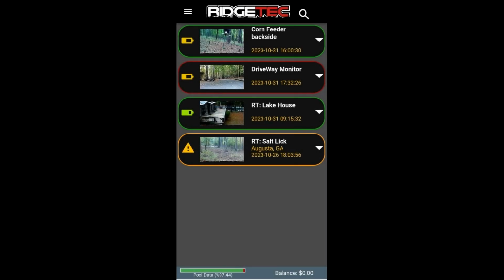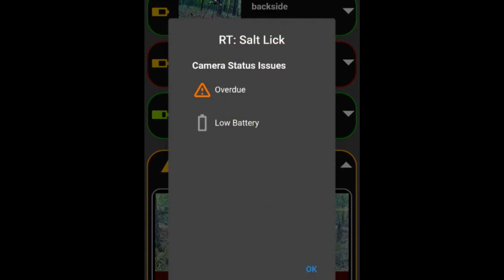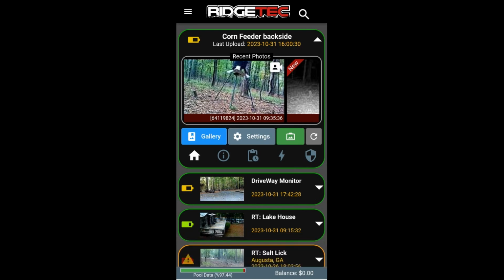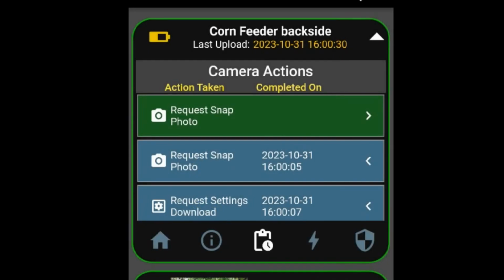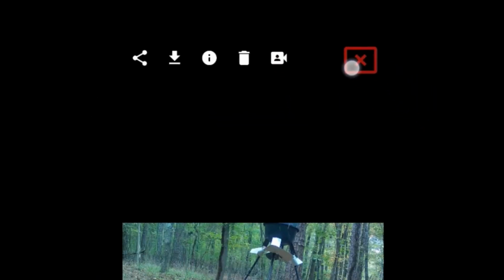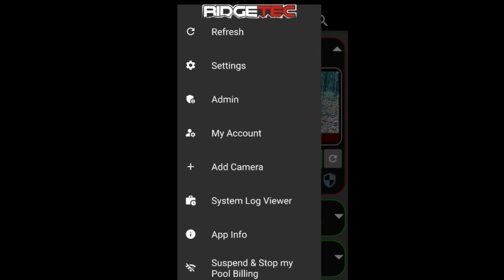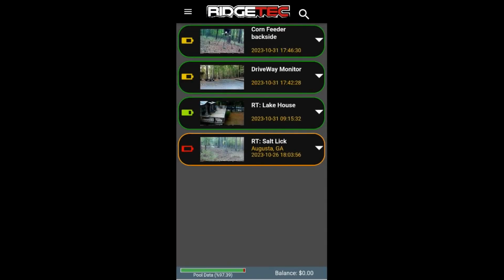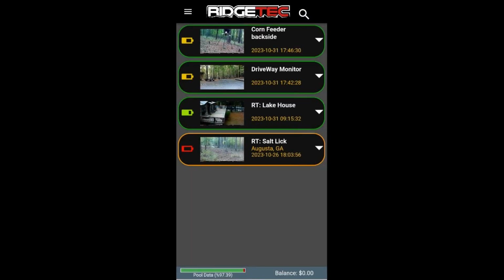Ridgetec Mobile Freedom - New App Overview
Thank you for choosing RidgeTec! This video goes over what's changed in the new version of our mobile app. The app is currently only available for Android, and we plan to have it ready for Apple by the end of the year.